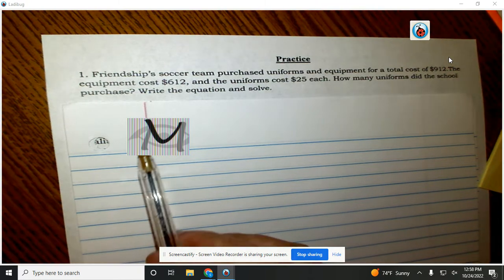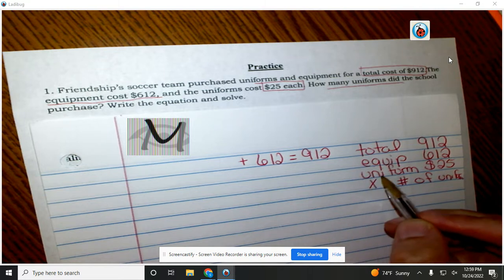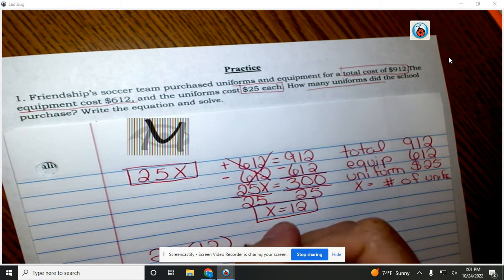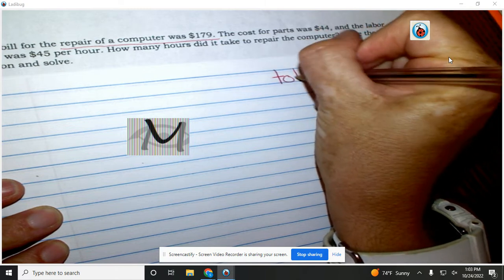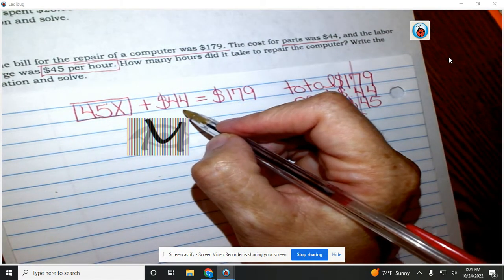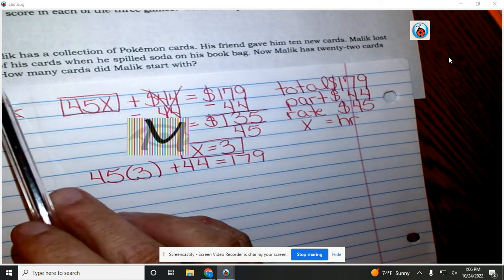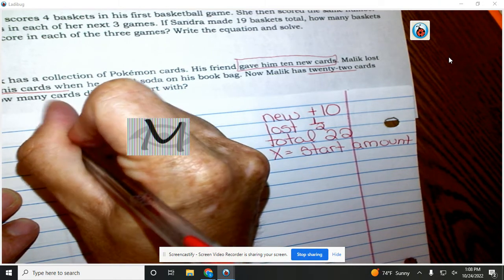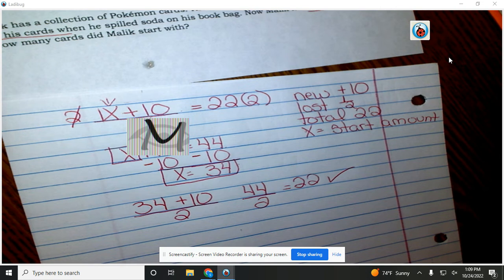Multi step equation word problems